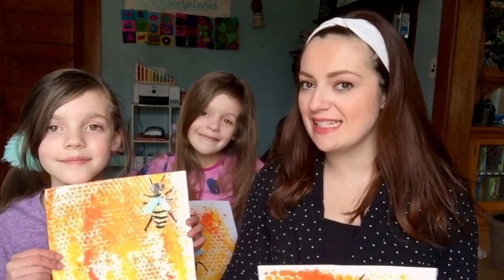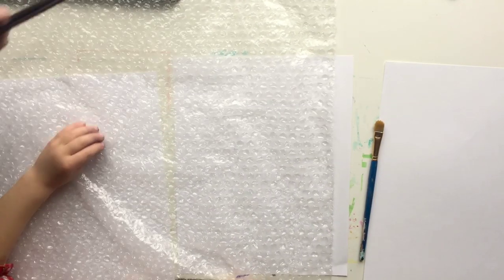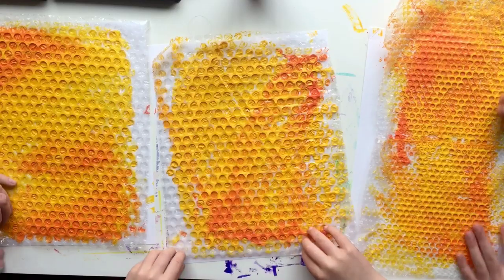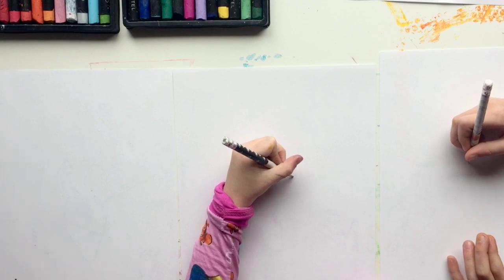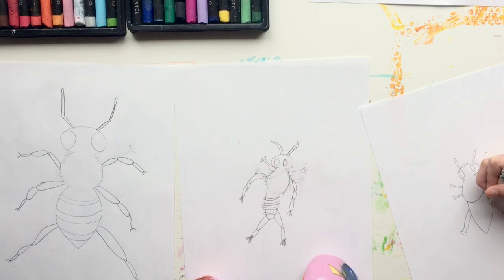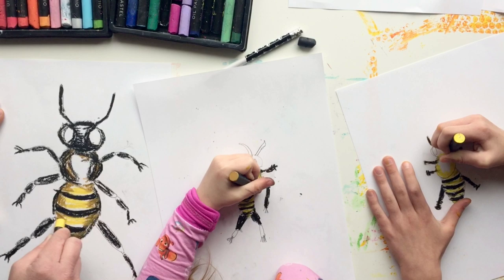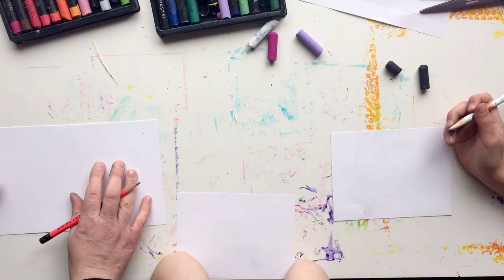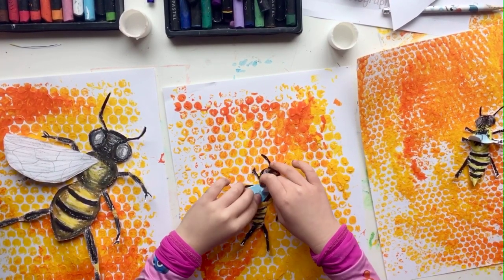How to Draw a Honey Bee - Mixed Media Collage - Free Art Lessons